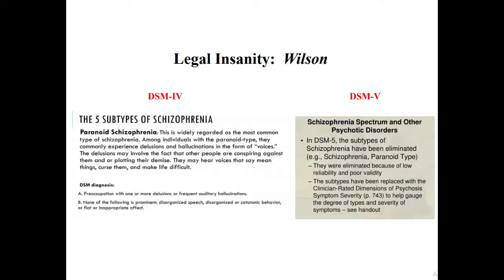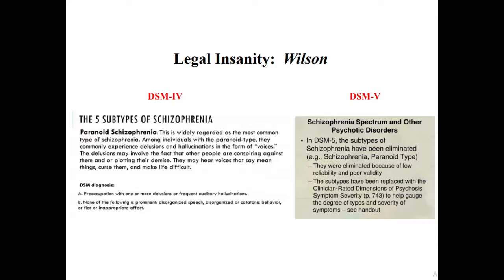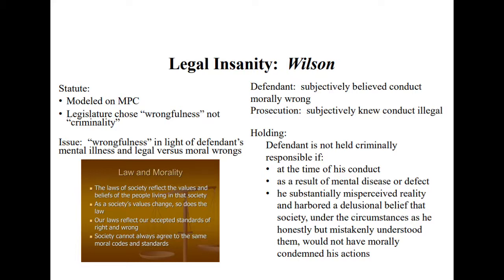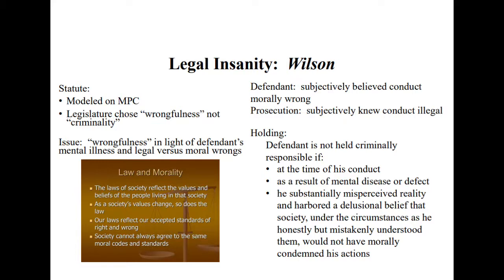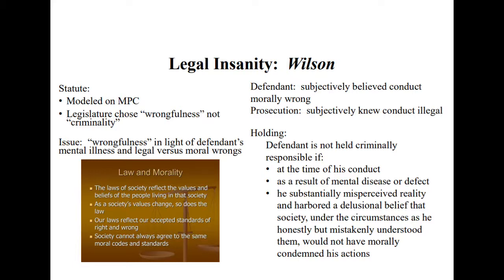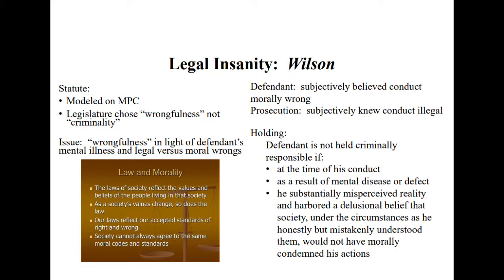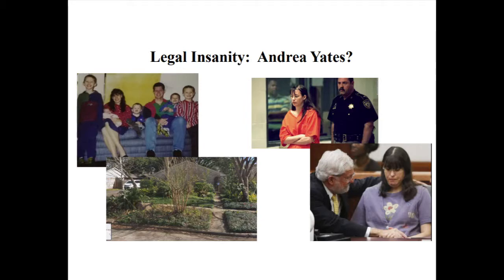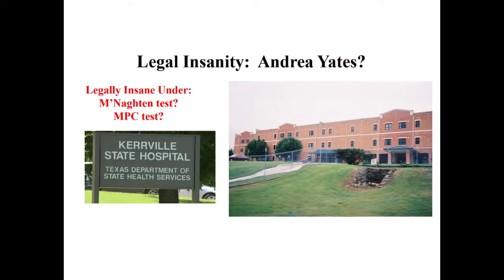1L Criminal law Insanity Lecture #2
Wilson and Yates
Dressler textbook